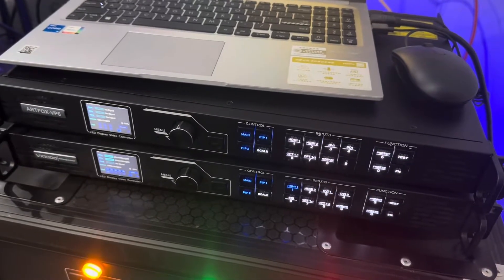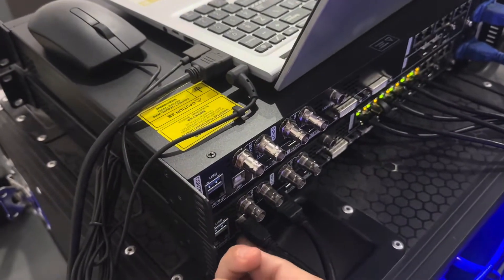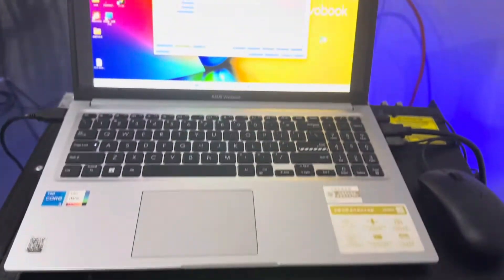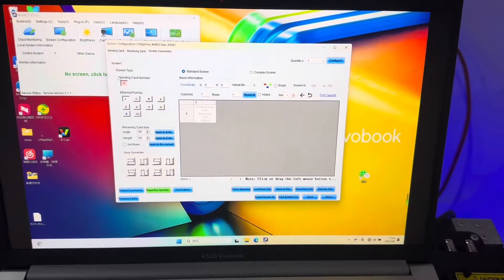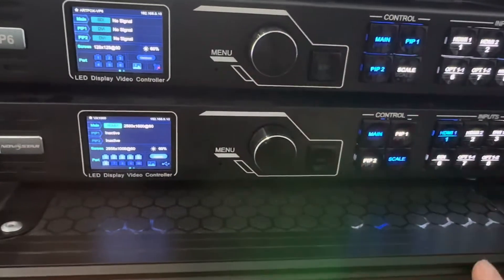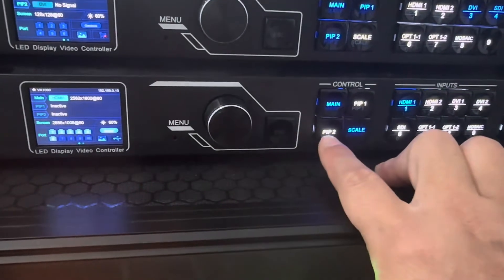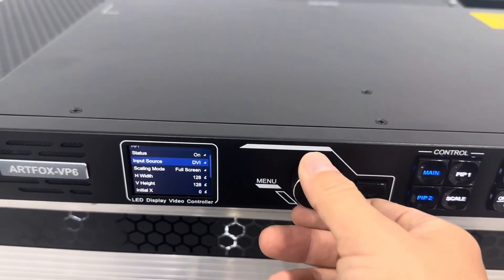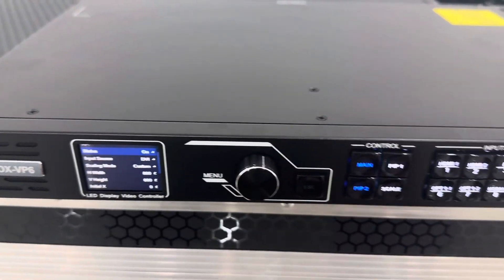How to use Novastar VX1000 and VX600/VP6 to setup led screen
VX1000 and VP6  easy setup led screen,  and PIP function showing,  PIP is used when you need one processor support multi screens.   here show how to setup
1.  connect the cables
2. do the mapping
3. press scale to do full screen
if you want one processor support multi screens (maximum  3), you should use the PIP function
1.  press PIP1 , status on, select signal source and setup the output width height and start x,y